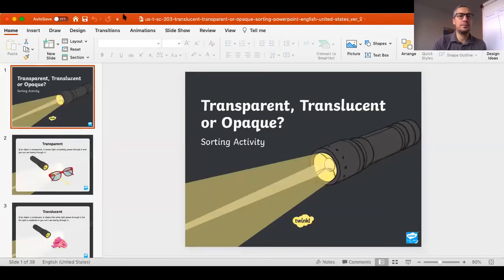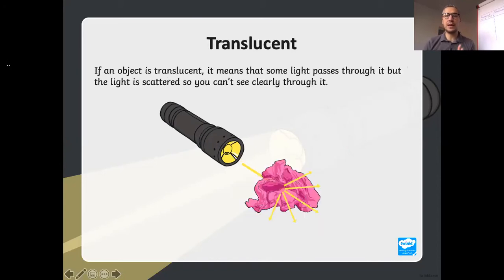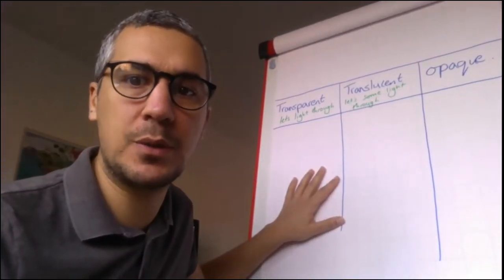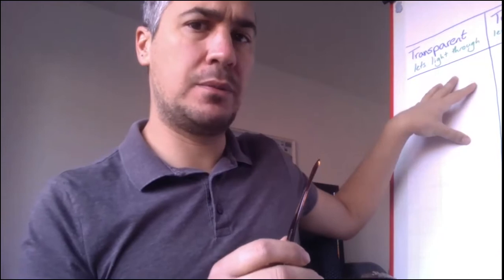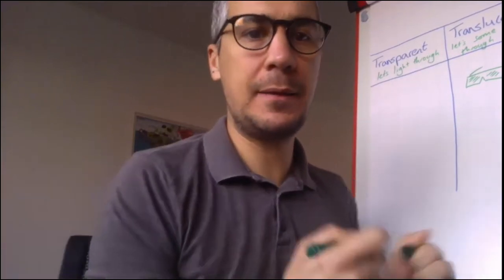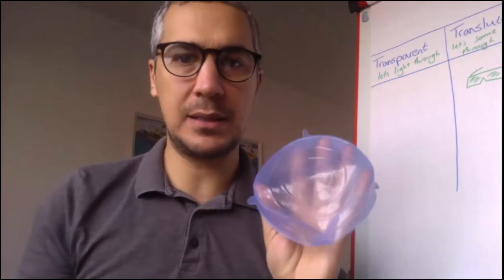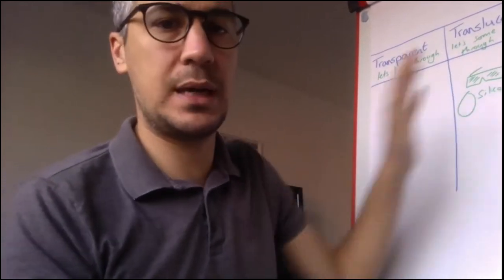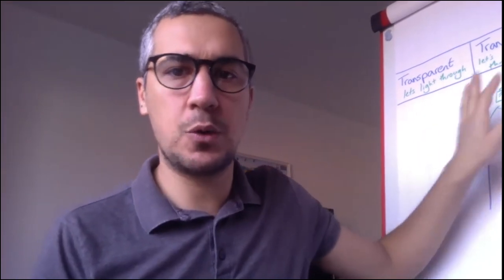Science lesson 3 transparent, translucent or opaque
Science lesson on sorting objects into wether they are  transparent, translucent or opaque.